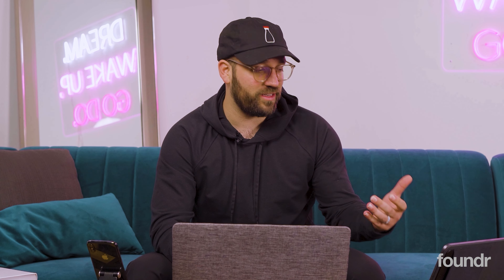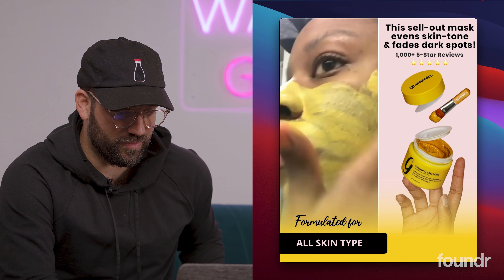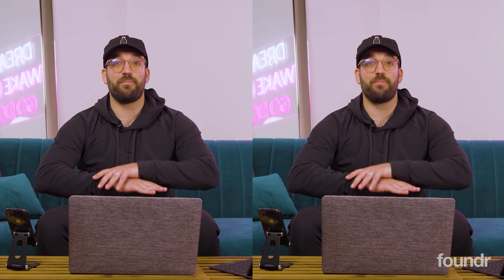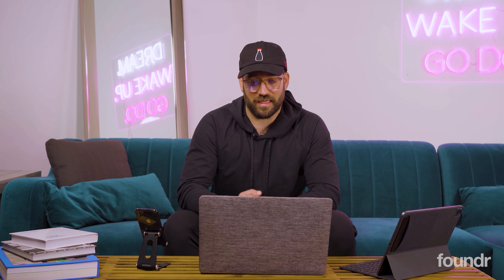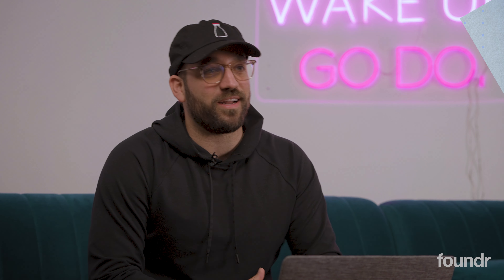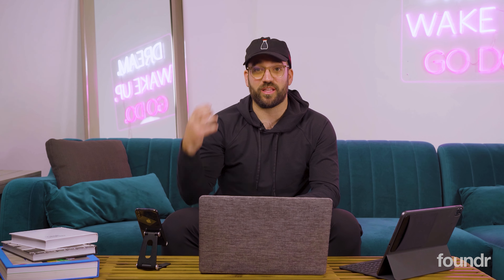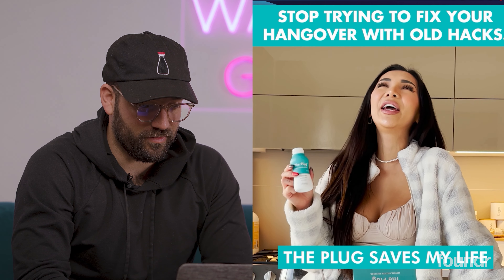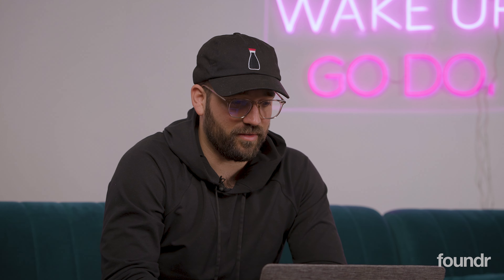 Ex-Apple Marketer Reviews HIS OWN Million $ Facebook Ads